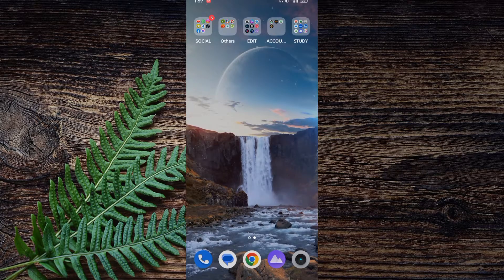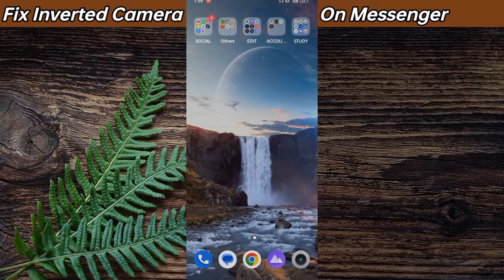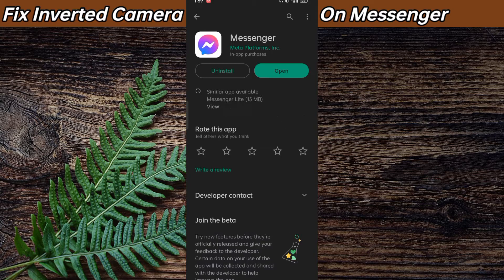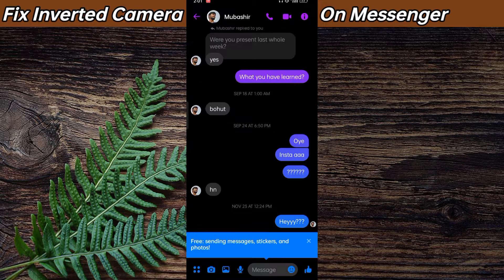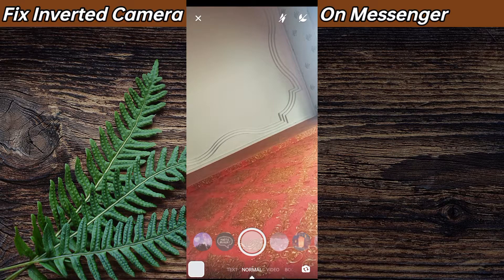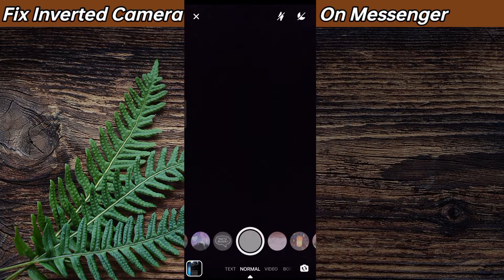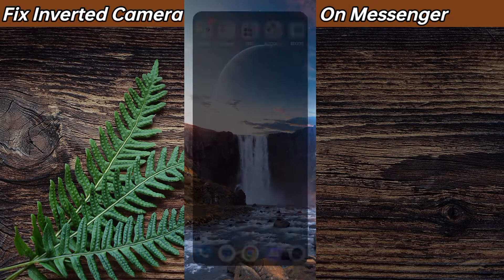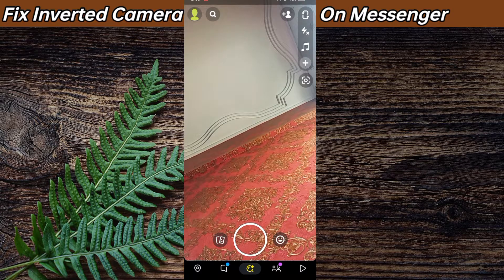How To Fix Inverted Camera On Messenger Video Call Problem | Inverted Camera On Messenger Android